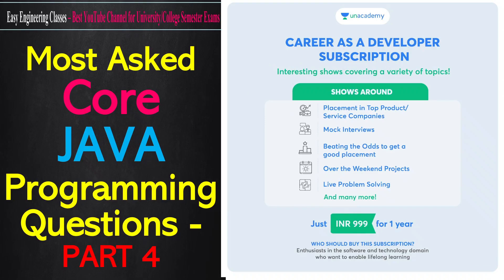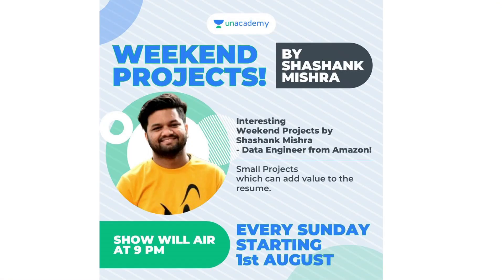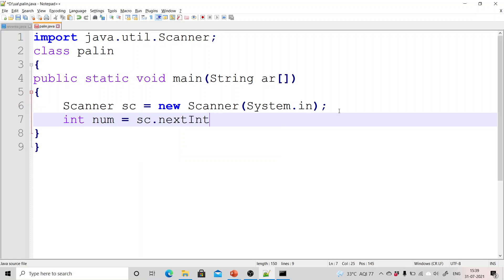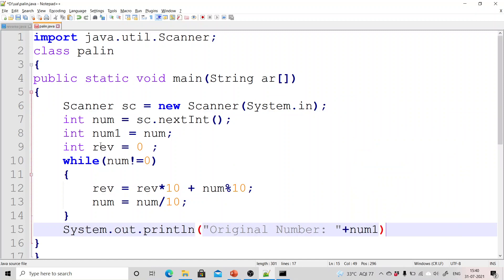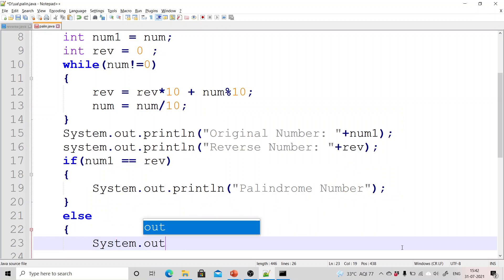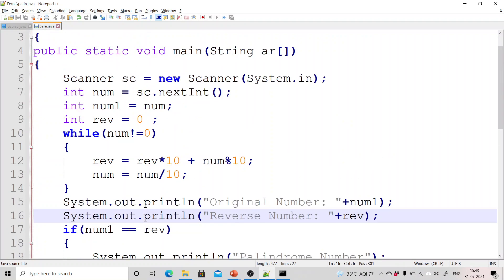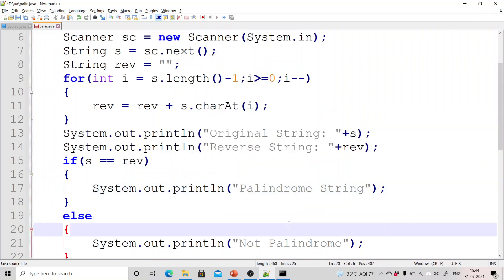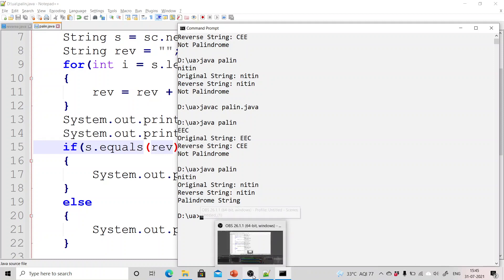Java Programs - Check Palindrome of Number and Palindrome of String with Code | Most Asked Program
Career as a Developer Regards